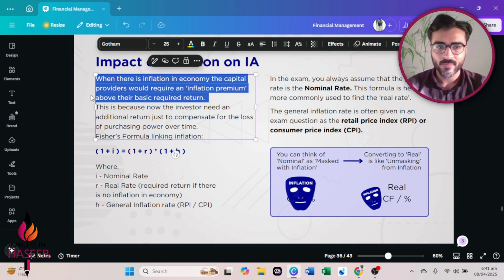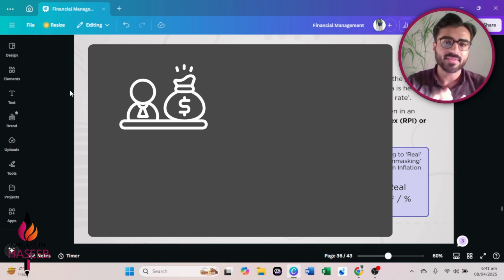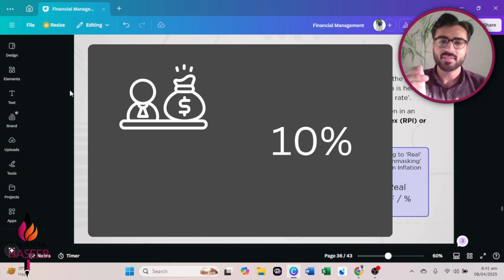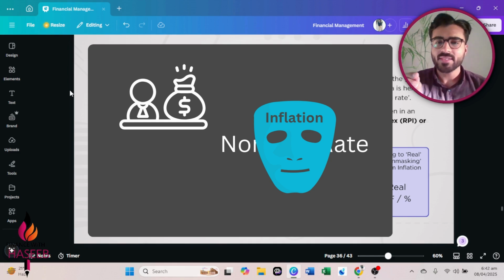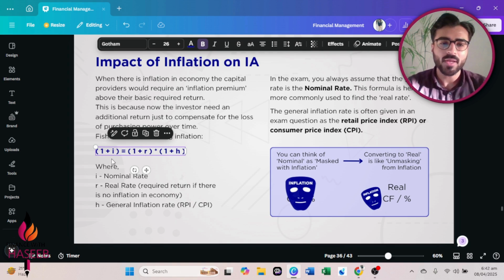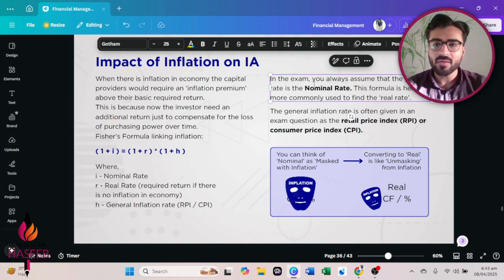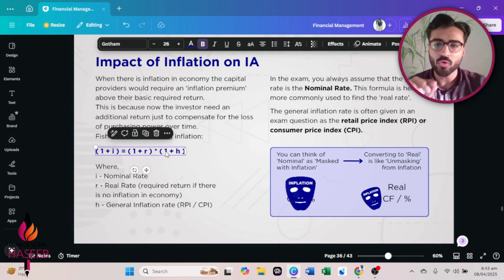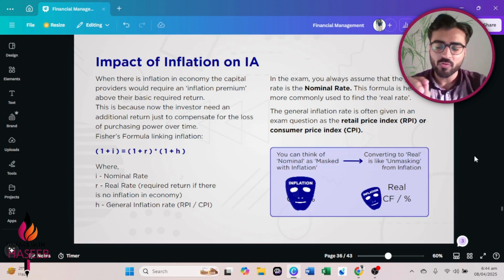F9 / FM | Investment Appraisal | Net Present Value (NPV) | Inflation: Nominal VS Real